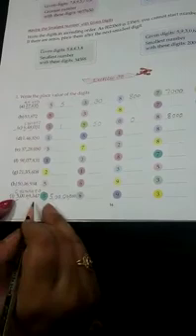Class - 4 Chapter- 3 Large Numbers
Class - 4.        Sums of Ex- 3B
Book - Junior Maths